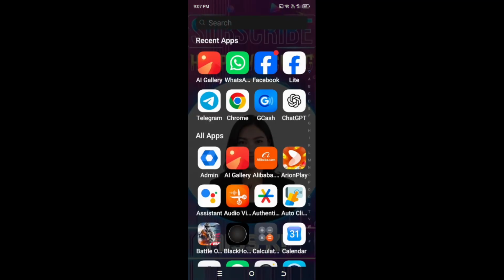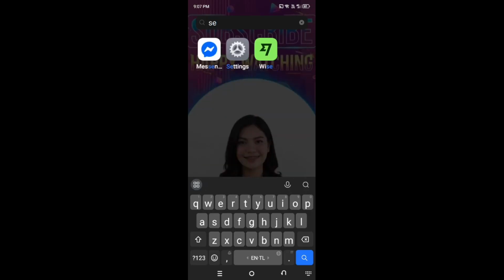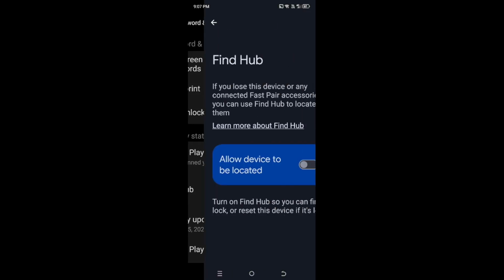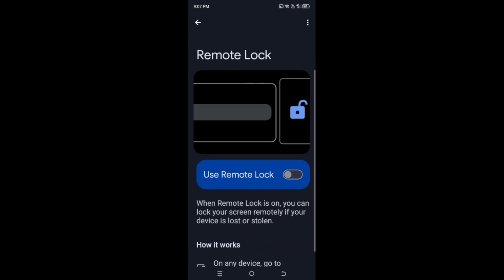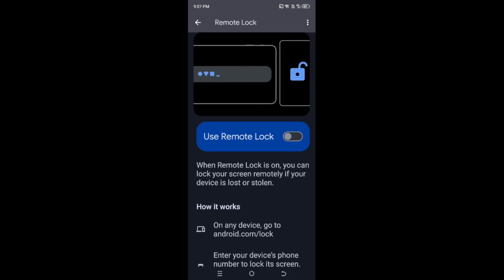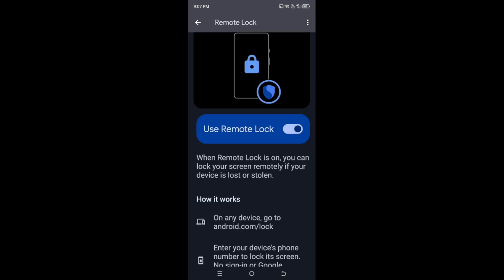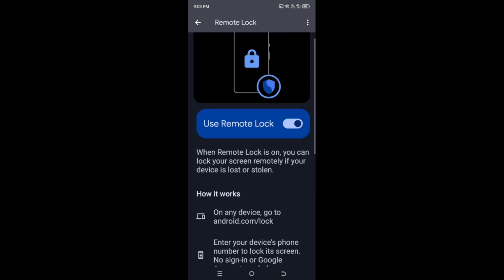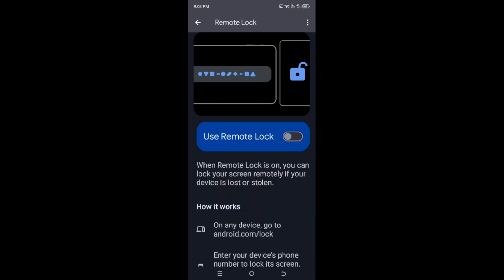How to lock a lost Android phone [2026]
Lost your Android phone? In this easy step-by-step tutorial, you'll learn how to lock a lost Android phone using Google's Find My Device feature. Discover how to remotely lock your phone, display a recovery message, secure your personal data, and prevent unauthorized access if your device is lost or stolen.

This beginner-friendly guide works on most Android devices and helps you lock your phone quickly to keep your information safe.